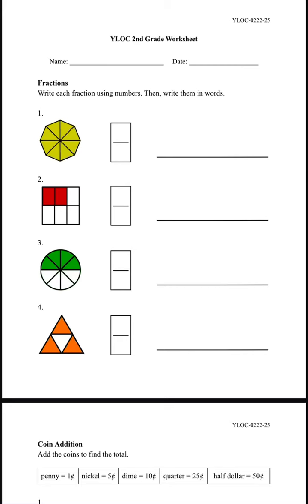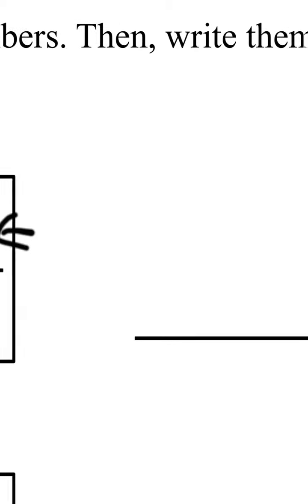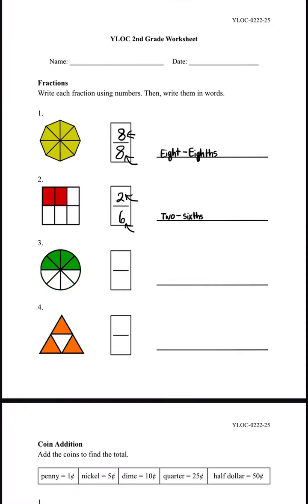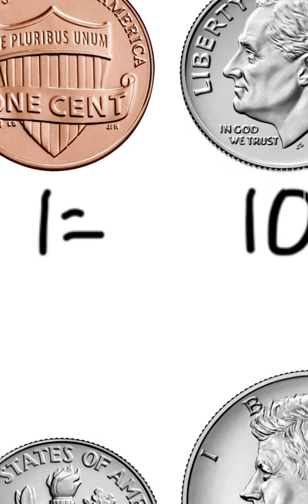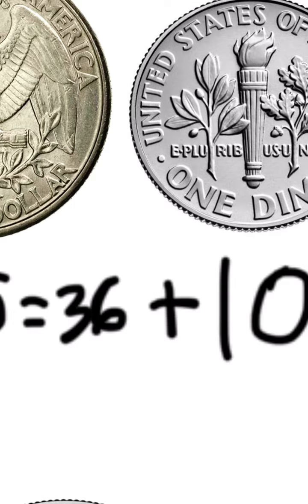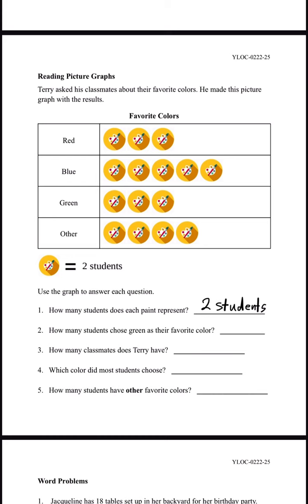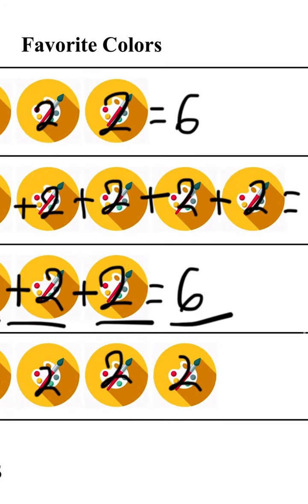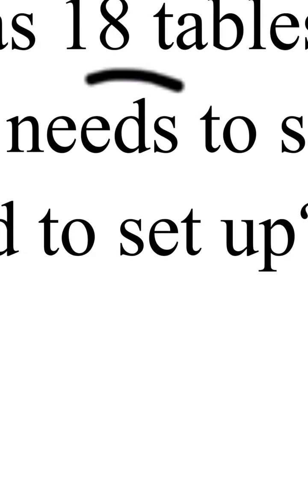2nd Grade Math | Lesson 25 #4